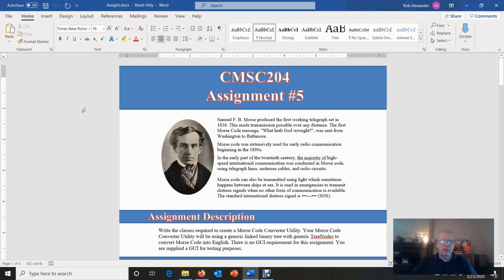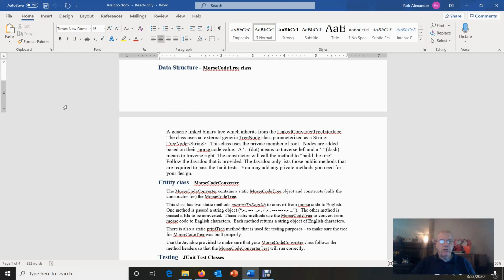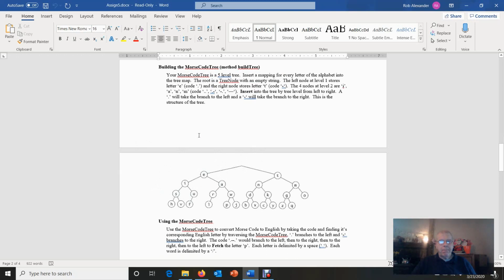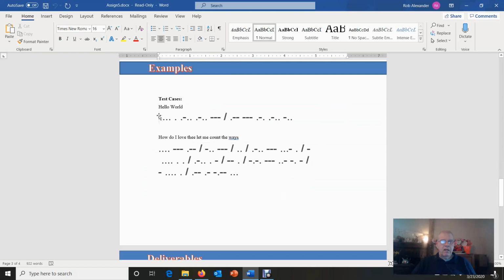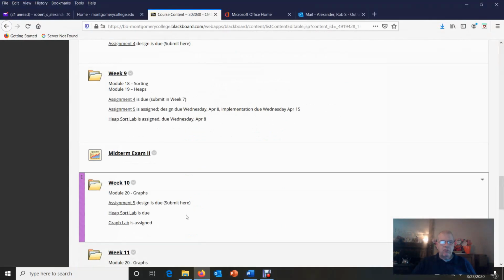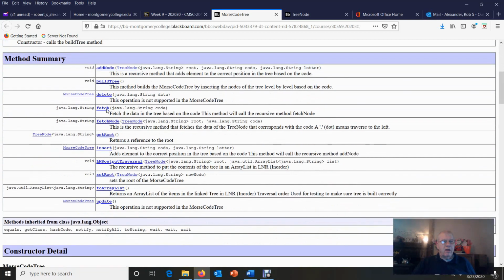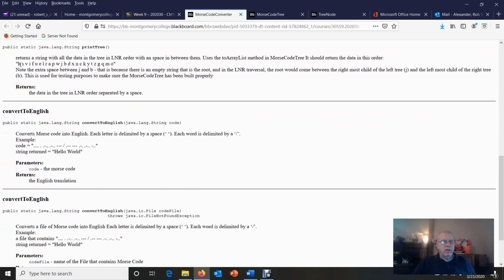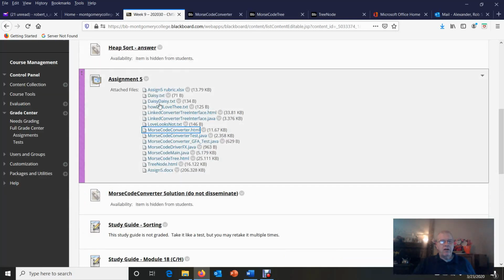CMSC204 Wk 9 Assignment 5